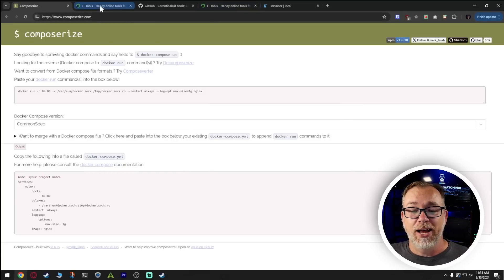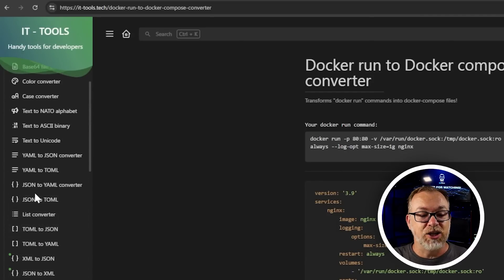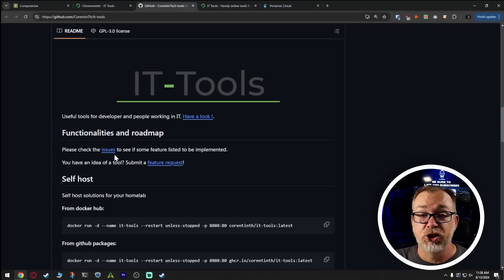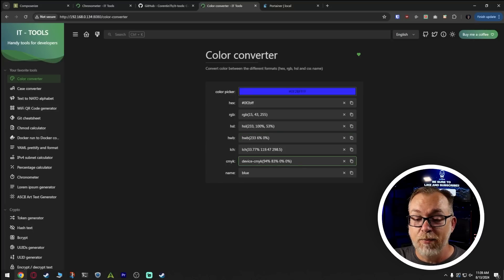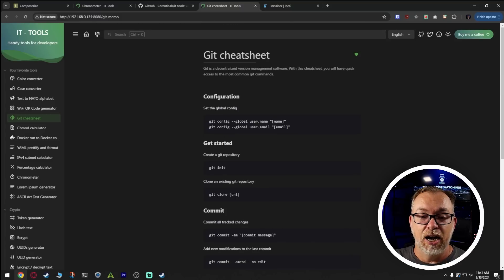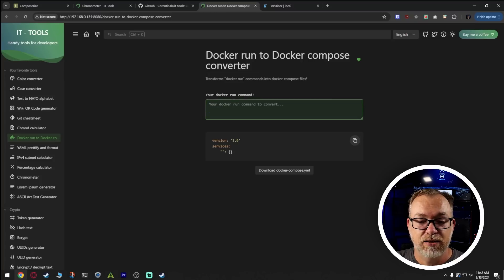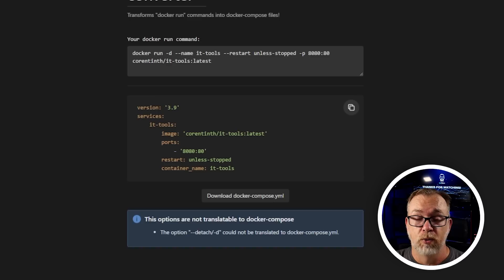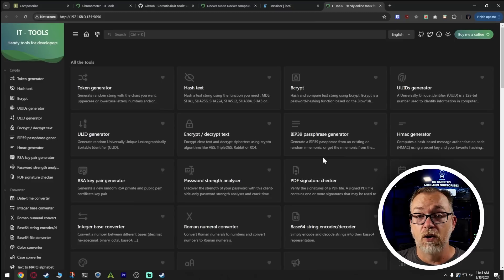IT-Tools: Your New Open-Source Developer Toolkit With Over 80 Apps!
Discover IT-Tools, an open-source collection of handy online tools designed to supercharge your developer workflow! This video provides a comprehensive overview of IT-Tools, showcasing its user-friendly interface and powerful features.

Learn how to boost your productivity with tools for formatting code, converting files, testing regular expressions, and much more.

Whether you're a seasoned developer or just starting out, IT-Tools is your go-to resource for streamlining your development process.

Timestamps:
0:00 Intro to IT-Tools
0:51 IT-Tools Demonstration
7:28 IT-Tools Installation
10:43 IT-Tools Disclaimer
11:06 Outro